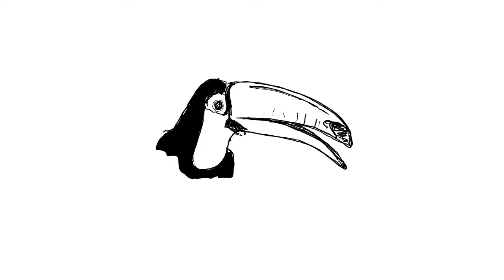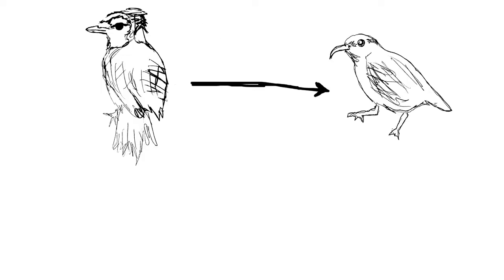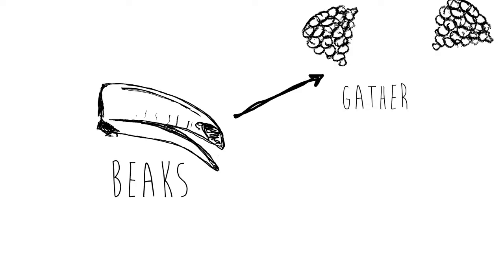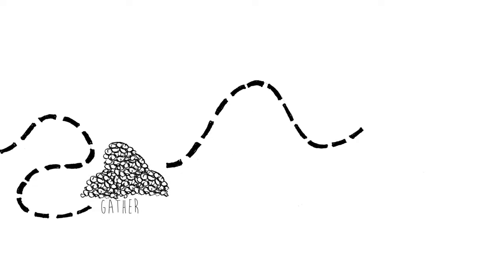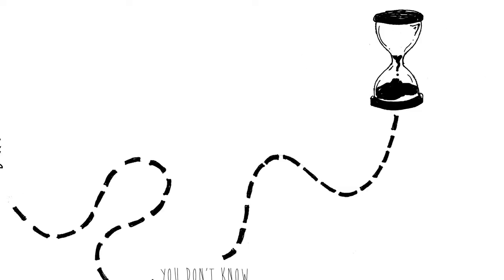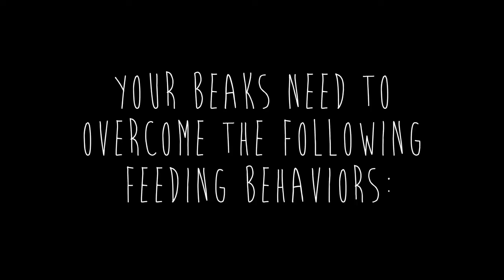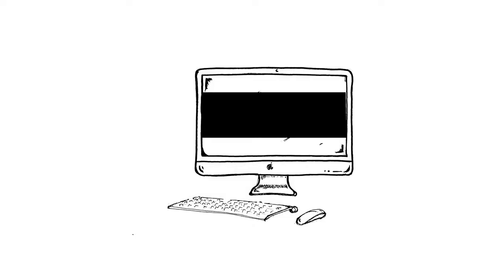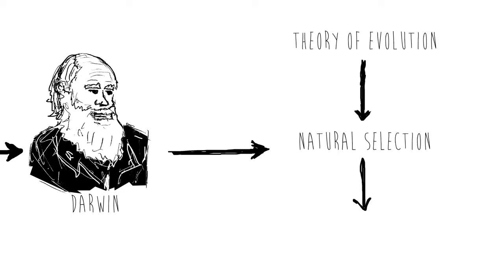STEM Challenge: Project Birdman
Students will be challenged to design different bird beaks for a feeding frenzy competition.